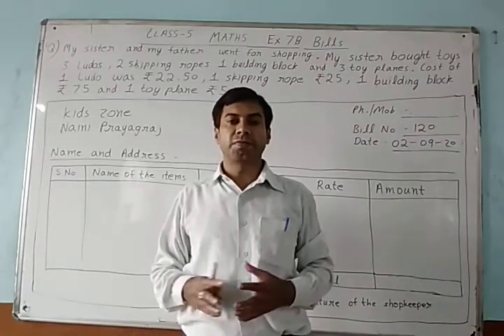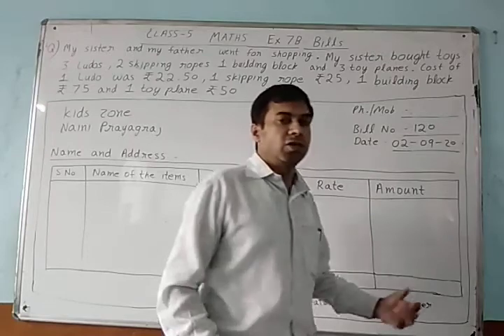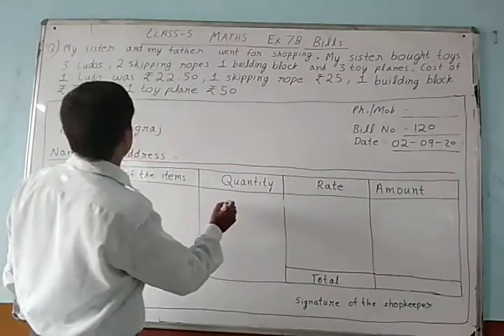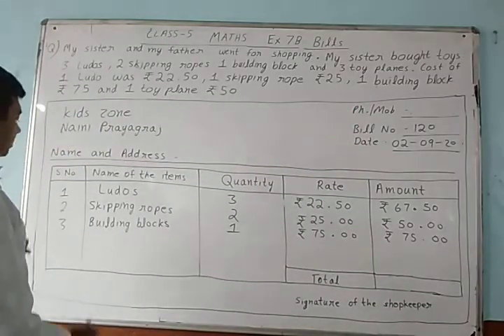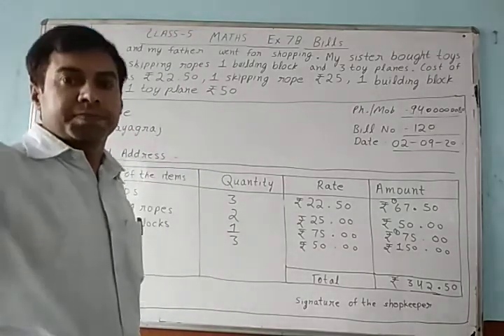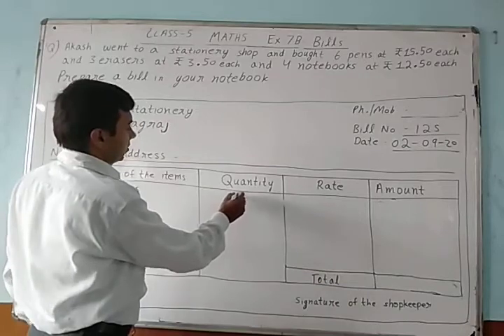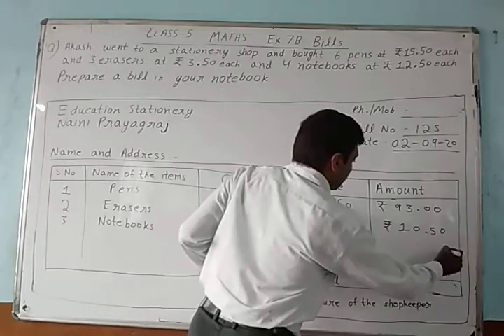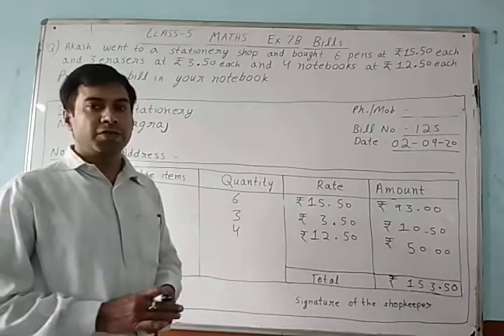Class 5 Maths Ch 7 Money ( Bills )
Ex 7B Shopping Bills